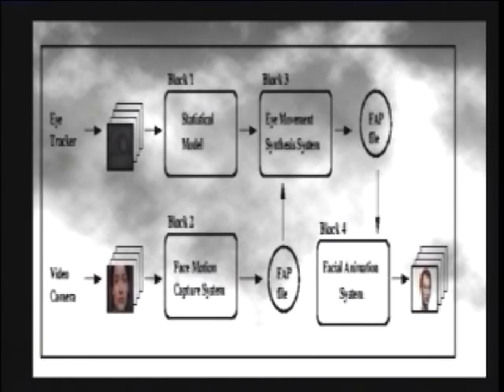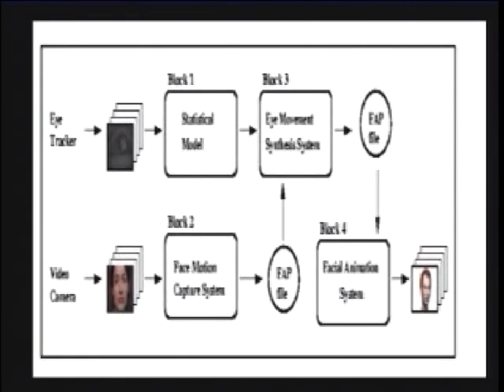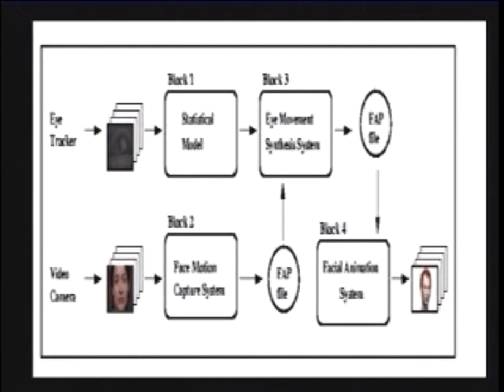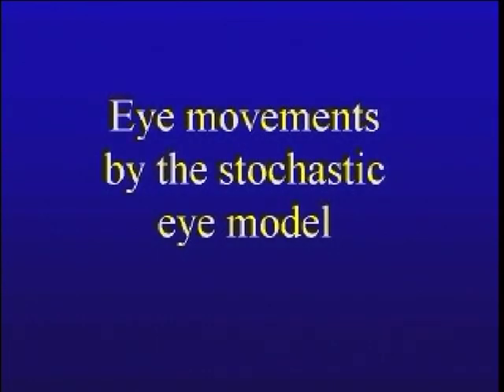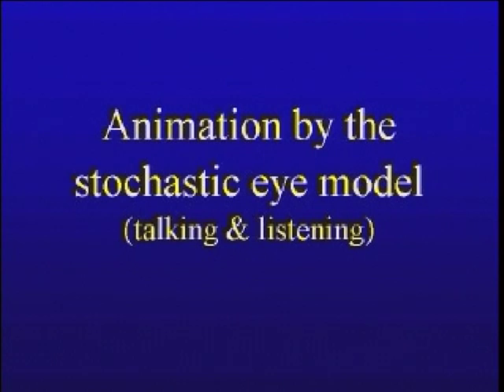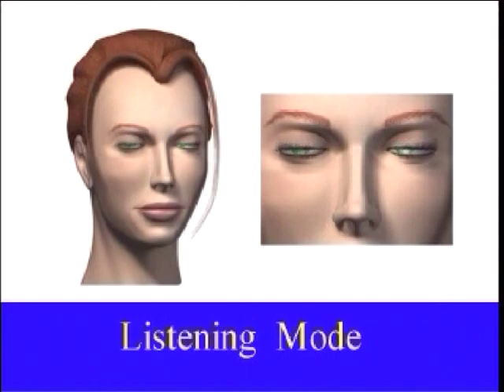Siggraph 2002 23